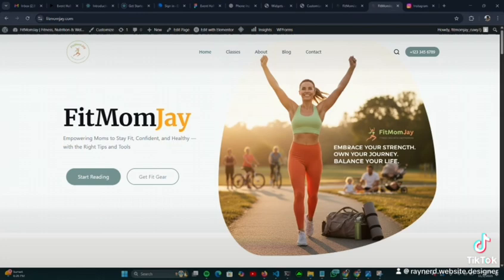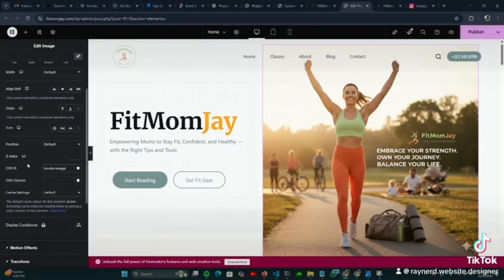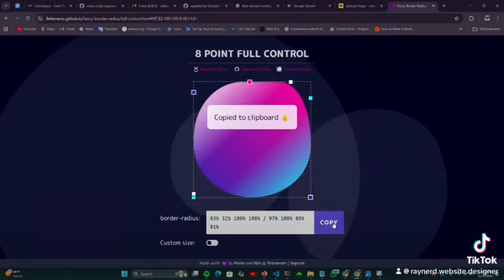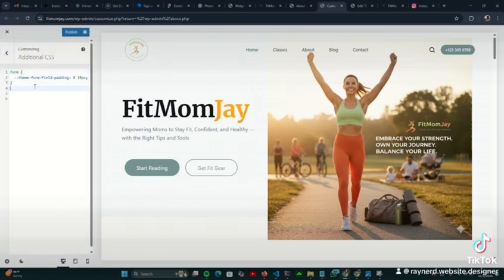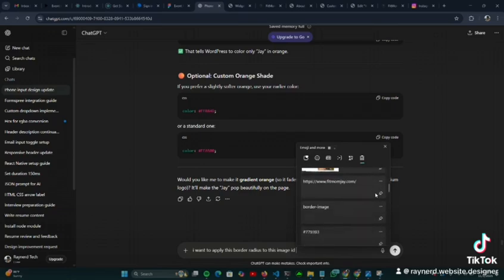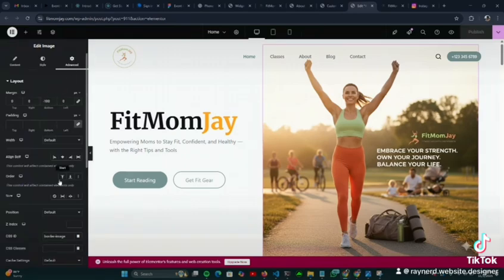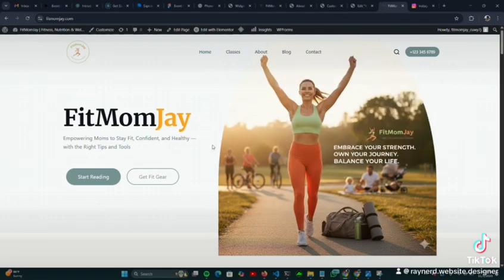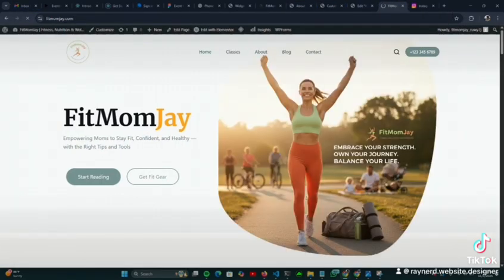How to curve image with in Wordpress with CSS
The prompt for ChatGPT “i want to apply this border radius to this image id border-image and here is the border radius 83% 52% 100% 100% / 97% 100% 86% 0%” and the code it gave me

border-image {
  width: 100%;
  height: auto;
  border-radius: 100% 67% 47% 36% / 100% 44% 100% 57%;
  object-fit: cover;
  overflow: hidden;
  display: block;